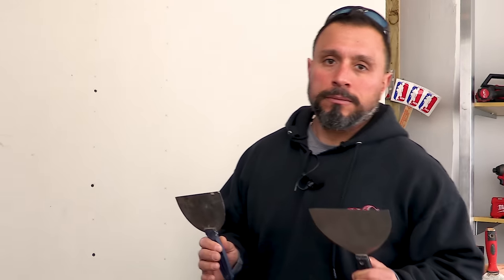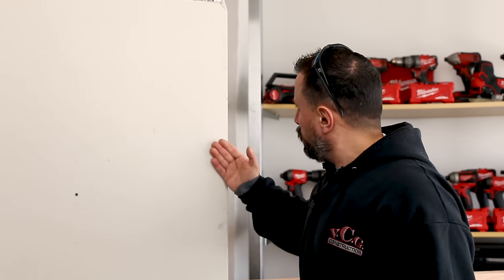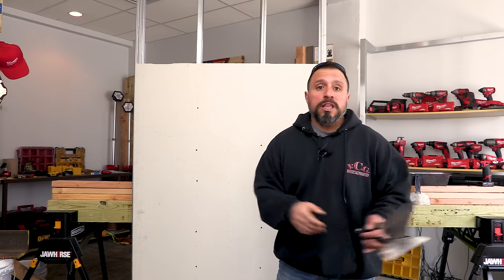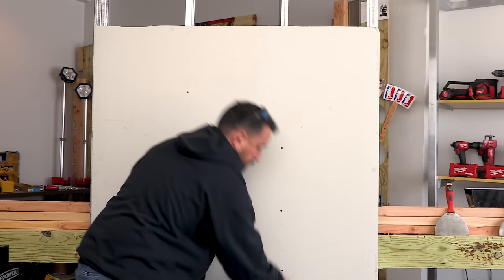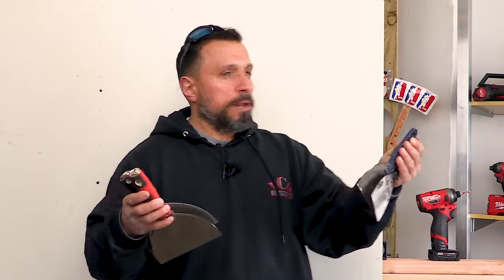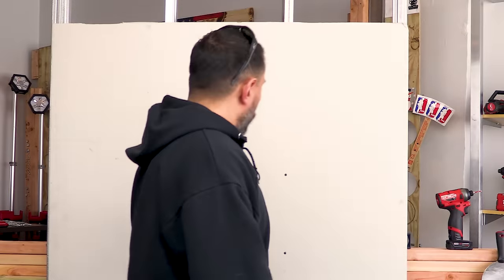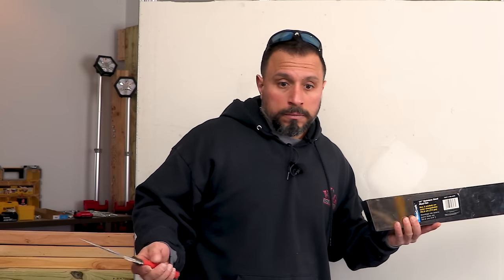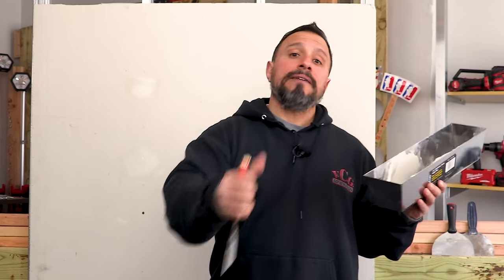DRYWALL FINISHING TIPS AND TRICKS THAT YOU DON'T KNOW ABOUT!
Today we share some drywall finishing tips and tricks that you didn't know about! Like what to watch out for before finishing your wall, which drywall finishing tools you should buy and others that you should avoid. Let us know if you knew about these tips already in the comments section below! Let us know if you learned something new as well!